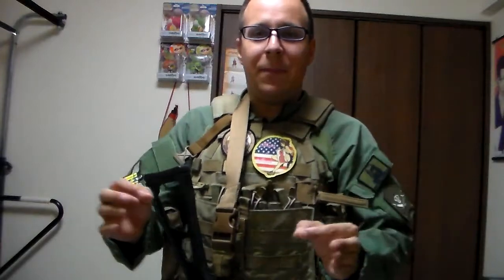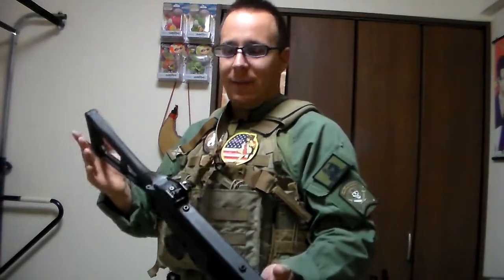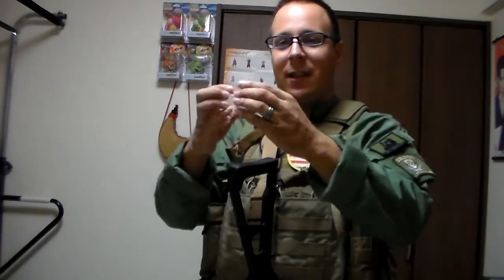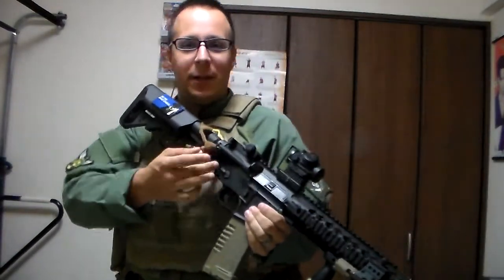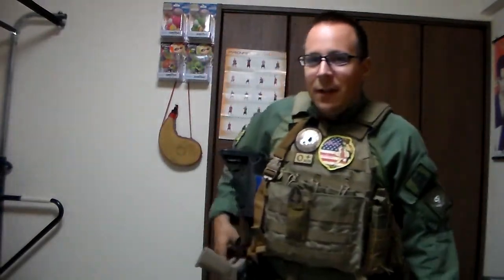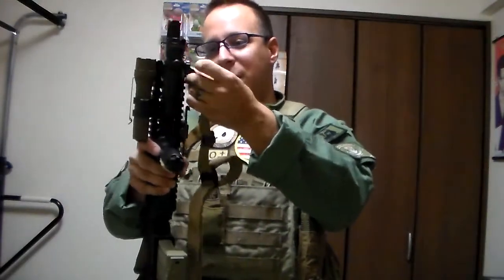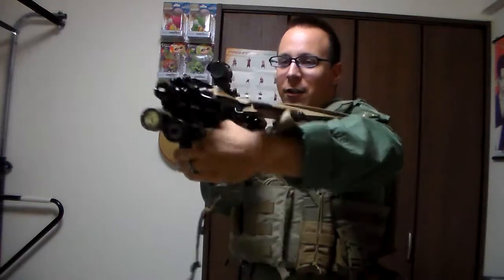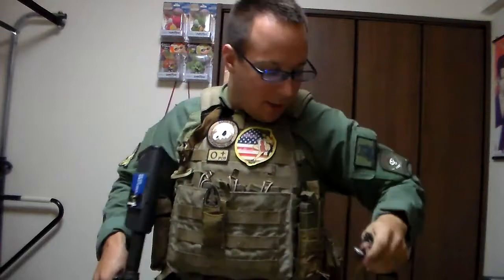GSK Airsoft 101: Slings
There are several different types of slings, and not every sling type works with every gun.